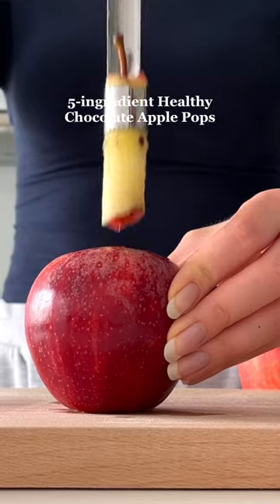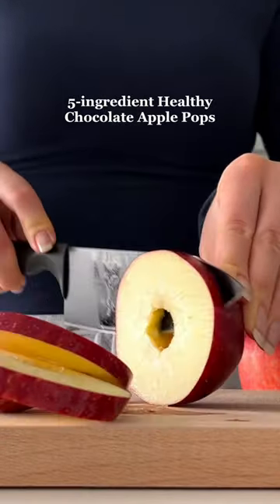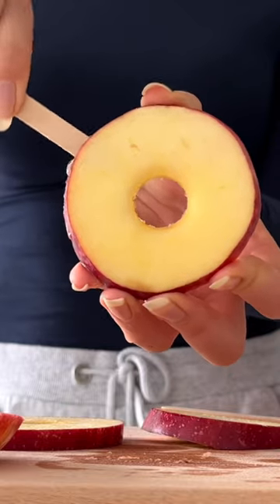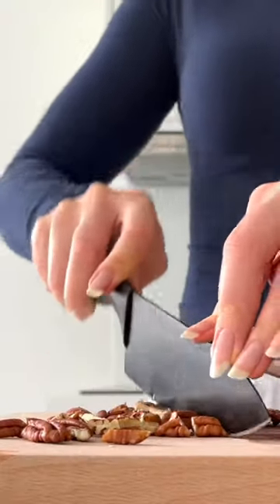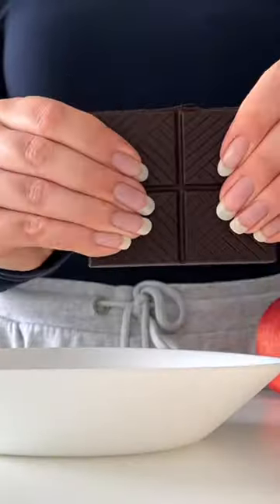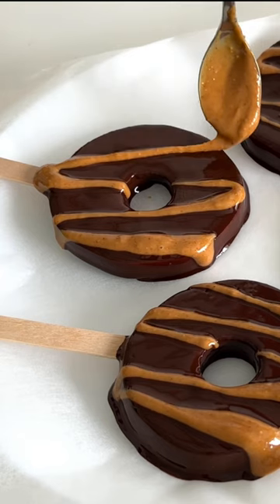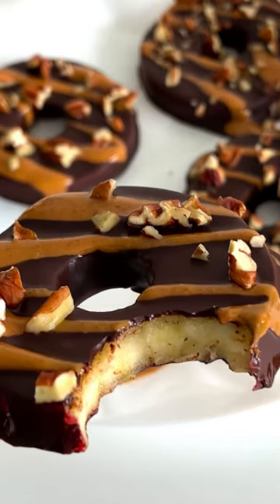Healthy dessert recipe from my WHAT I EAT IN A DAY video, link above🥰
healthy dessert idea: chocolate apple pops ( gluten-free & vegan)